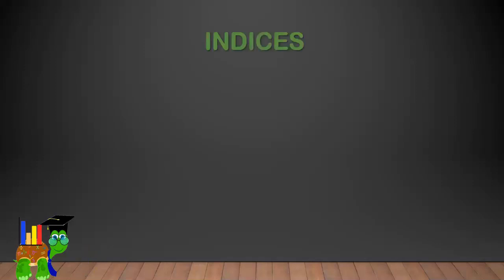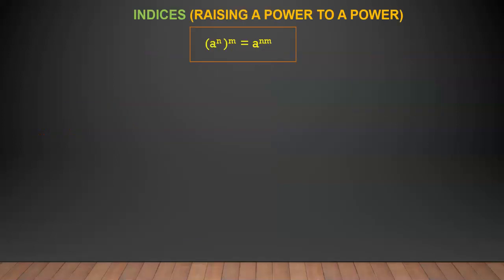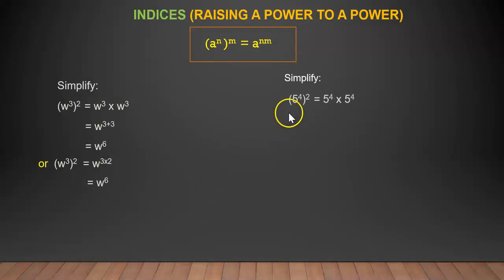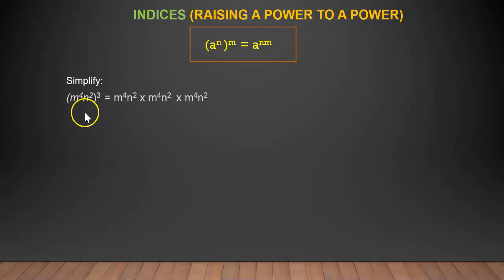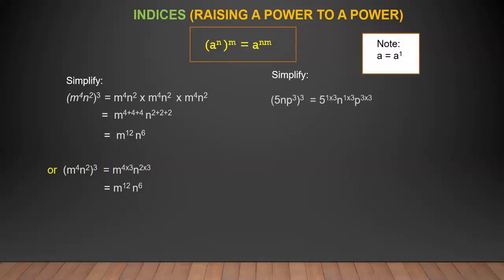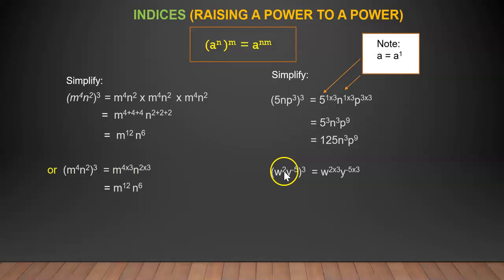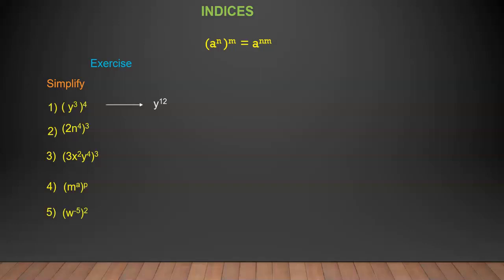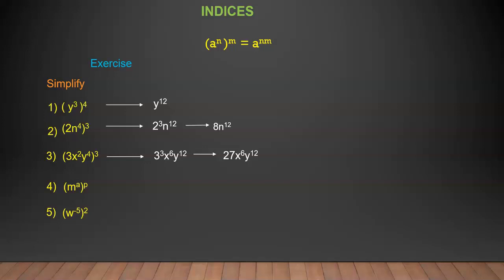Raising a Power to a Power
This video shows another rule of indices which is how to raise a power to another power. There will be a short discussion on this and some exercises to do with answers supplied towards the end of the tutorial.